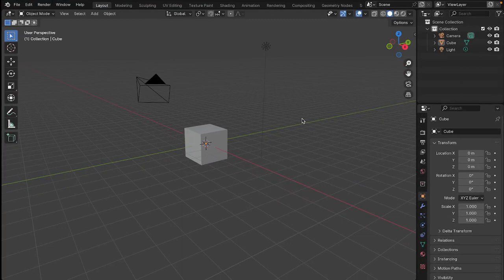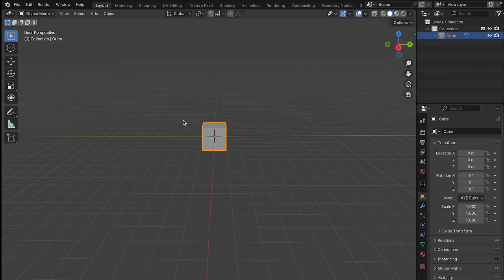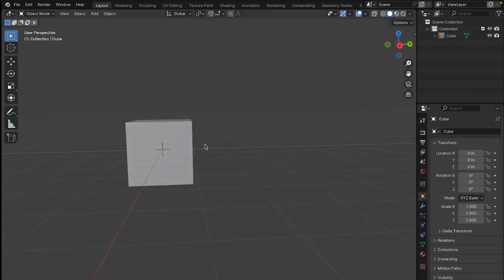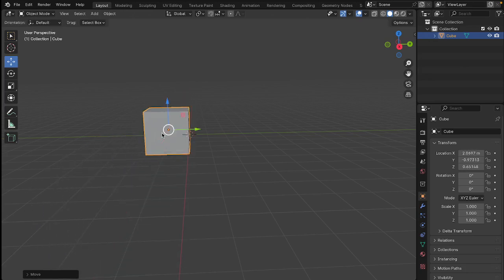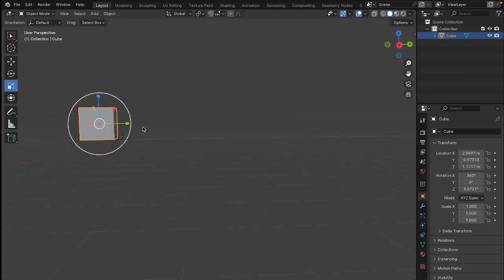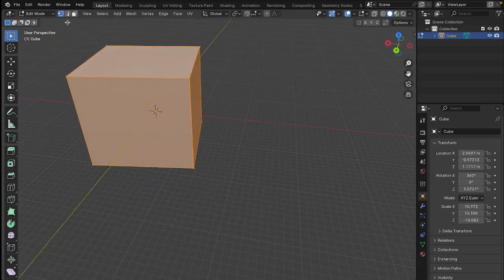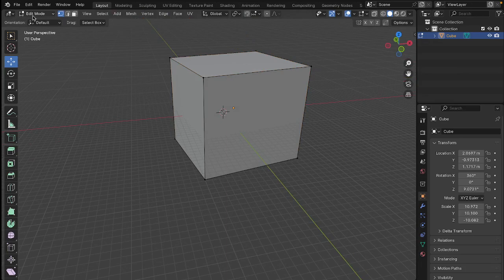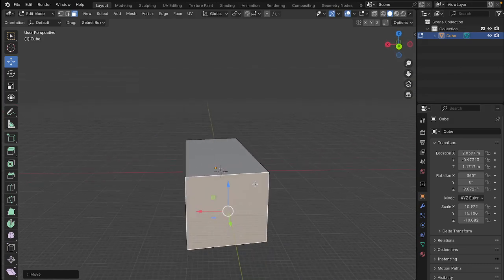1 setting the scene in blender